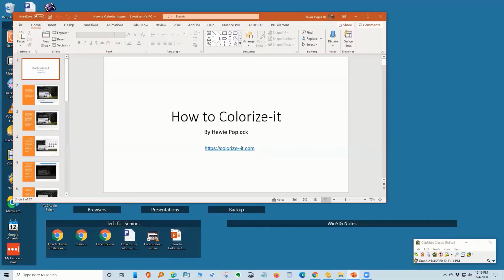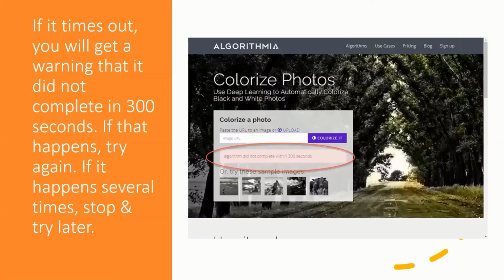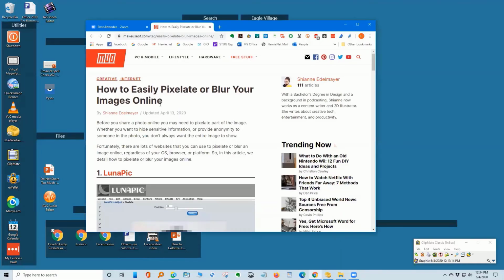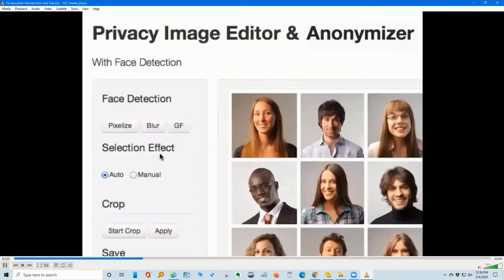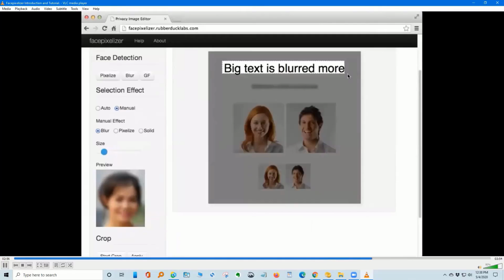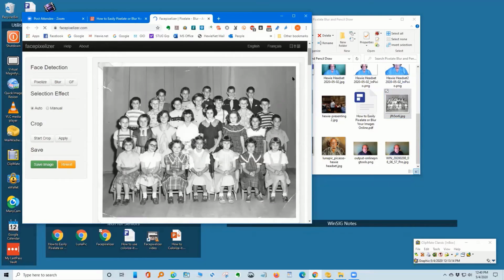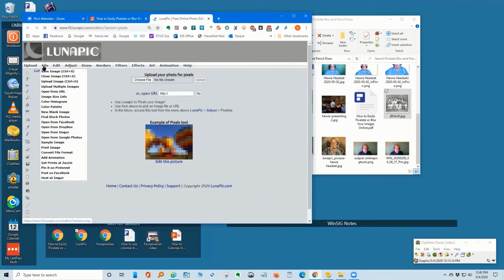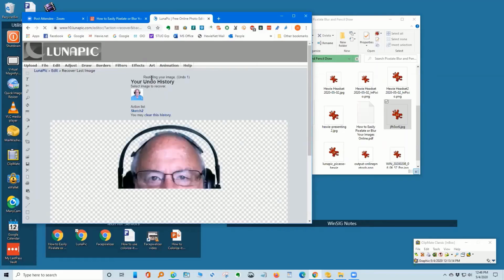Colorize Pizelate and Blur Photos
There are 3 online graphics programs that I tested and shared on Tech for Seniors. With these programs you can colorize old black and white photos, pixelate, blur, or create some very artistic effects.

There are several reasons to use these free and online tools.
• For fun
• Hide email addresses names and more in screenshots
• Use personal photos in blogs or tutorials
• Prevent getting sued
• Protect the identity of people in photos
• Hide children’s faces
• Hide offensive items in photo
• Hide license plates or addresses
• Redact documents

You can easily add color to old black & white photos. You can bring new life to old photos. It was surprising to me that the colors in some photos came out so accurately. The redhead had red hair in the colorized photo! When you are done, you can download a comparison photo or the full colorized photo.

Facepixelizer is a privacy image editor & anonymizer. You can place pixels over faces, photos or text when showing items in a presentation or sharing documents. There is an auto mode and a manual mode. I like the ability to blur an entire photo and then selectively reveal certain faces or items in the photo.
You can save and download the results.

While this online program also pixelates and blurs, it does so much more. There are editing tools to crop an image, make parts of an image transparent, paste or blend, add text, and there are many other drawing tools. There are many “Effects and Filters” such as converting a photo to black and white, make color changes, add borders, show country flags, and over 200 more effects.

There are many art effects that replace some expense programs that I already use. From a photo, you can convert a photo to a sketch, give it a fairy effect, make it look like a Picasso, make look like a watercolor, and so much more art effects. Once you finish editing your file, you simply save the finished effect.

Using any or all these programs can save you time and money. All 3 of the websites are free. However, you can spend hours playing with the different effects and changes, especially with Lunapic.